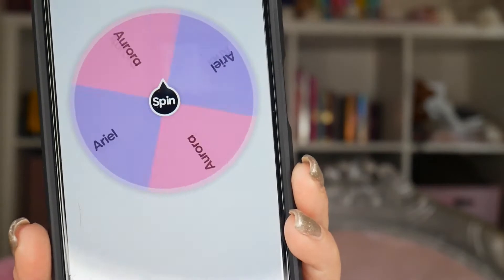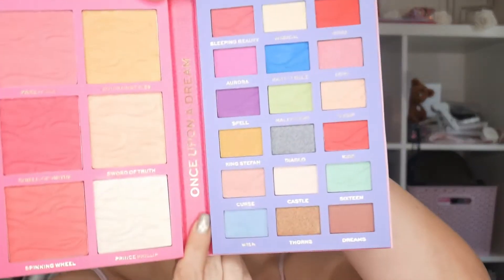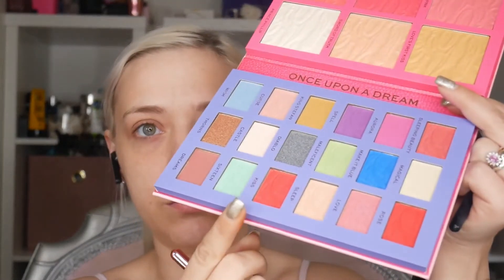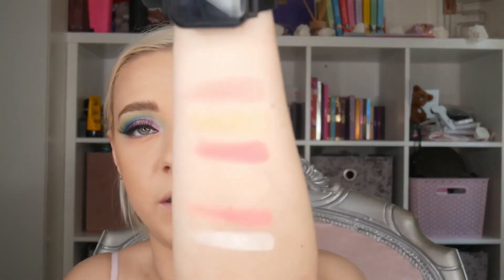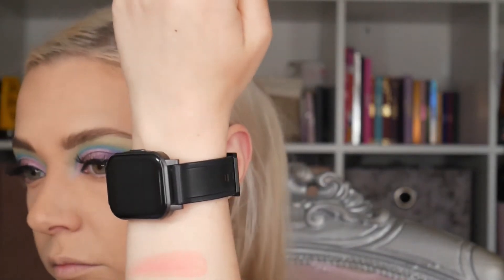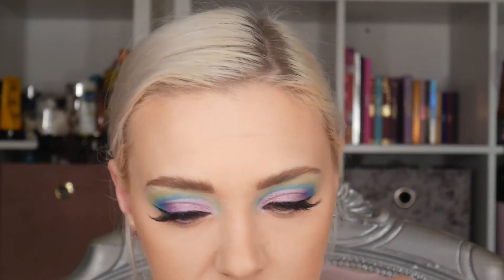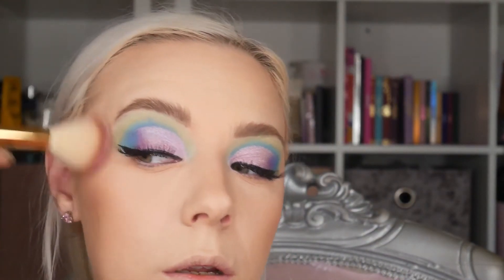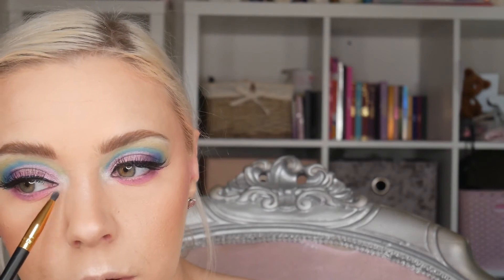BRAND WEEK #3.5 | I HEART REVOLUTION X DISNEY | PART 2: SLEEPING BEAUTY /AURORA | HIT OR MISS?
We are back with another round of the I ❤️ Revolution X Disney brand week, this time it’s Sleeping Beauty’s turn!

♥Products mentioned:
*Sleeping Beauty Palette
*Sleeping Beauty Highlighter
*NYX Epic Ink Liner
*Revolution Conceal & Glow Foundation
*Revolution Conceal & Define Infinite concealer
*MUA liquid blush ‘dusky rose’
*Revolution Pro Lipsick (Stripped)

❤️Amazon Storefront

😘Makeup Must Haves

*LookFantastic: LFTFIERCEBEAUTY for 20% of your order (some products excluded)